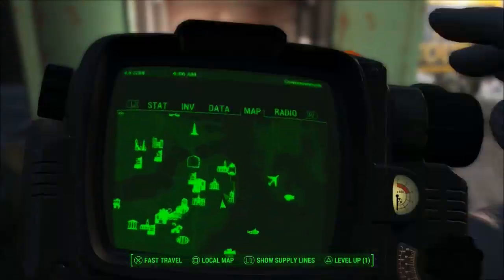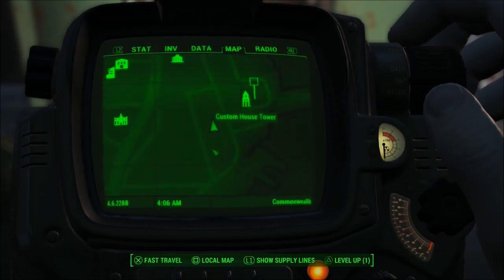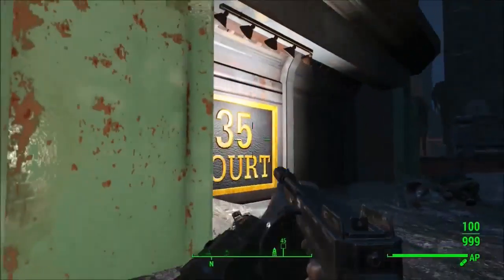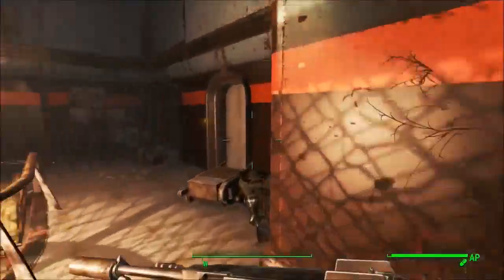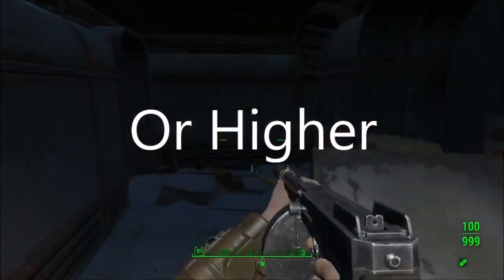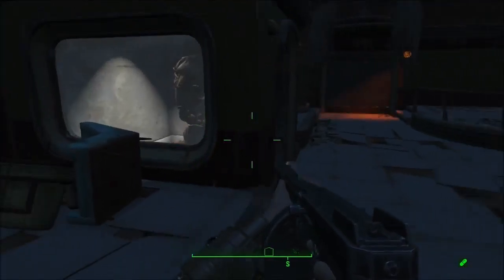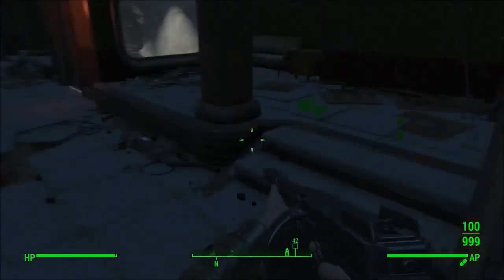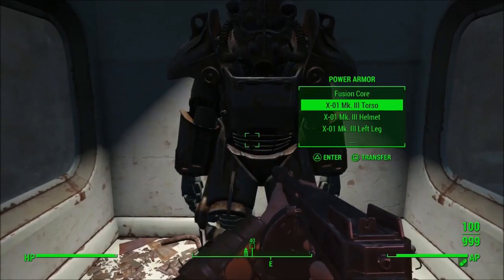Fallout 4 How To Find A Full Set Of XO1 Power Armour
This Fallout 4 Video Shows You How To Find XO1 Power Armour